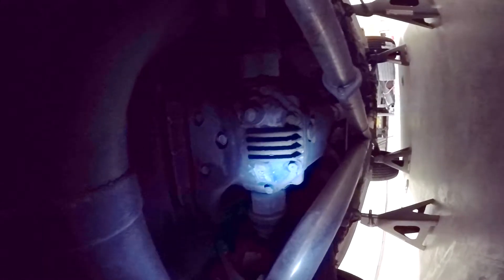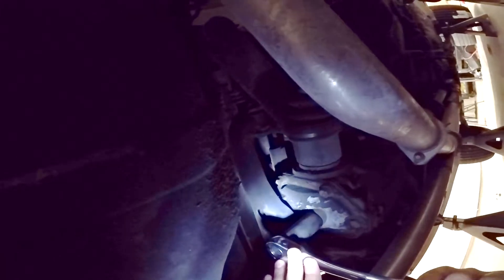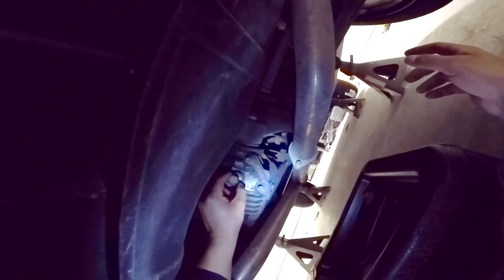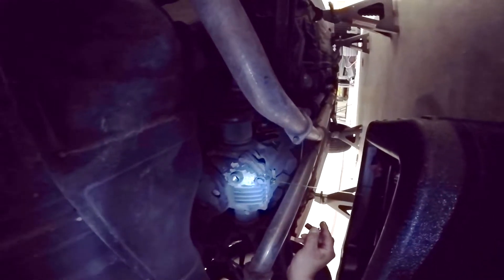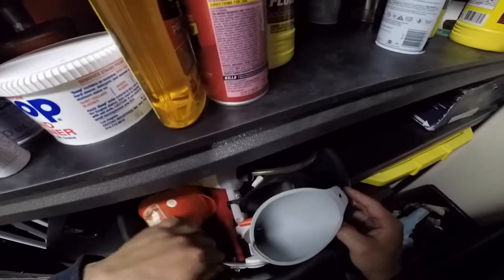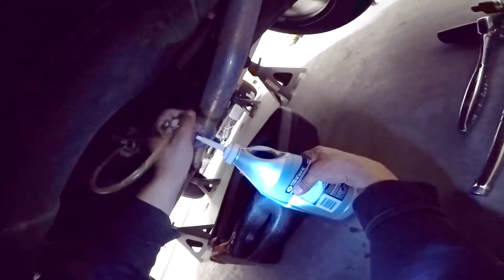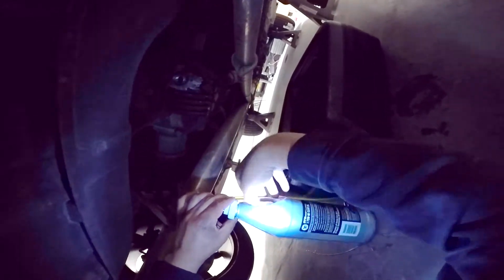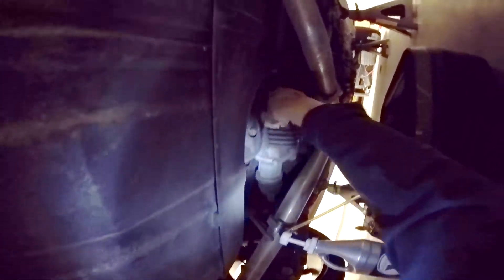How to change your rear diff fluid Build Part 16/18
In this video I show how I replaced the rear differential fluid in a Mitsubishi 3000GT VR4, this method can be used in most AWD cars.